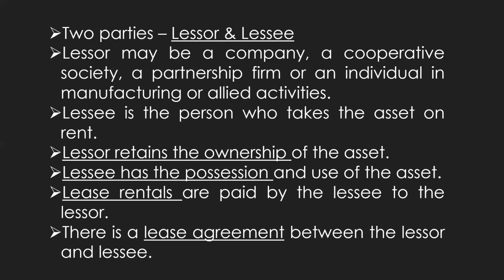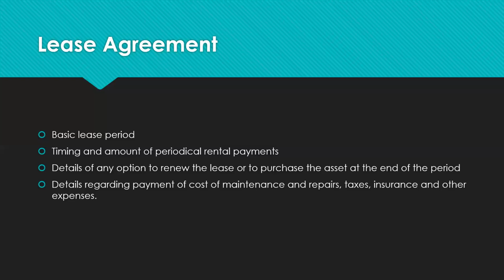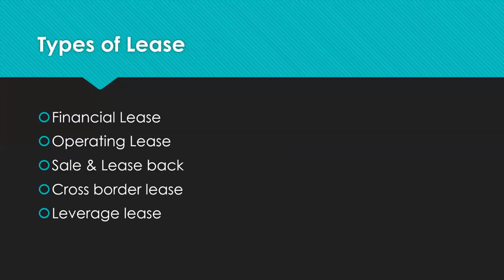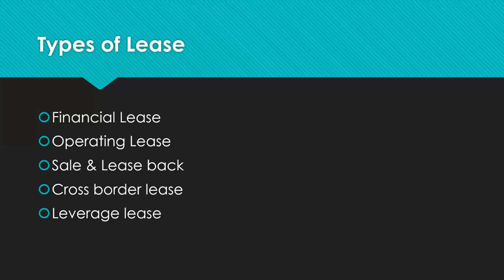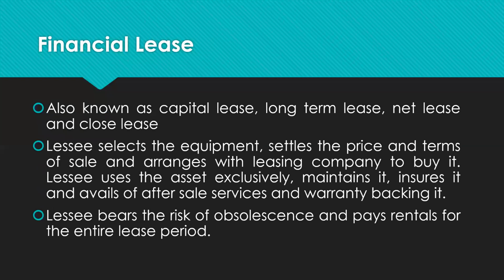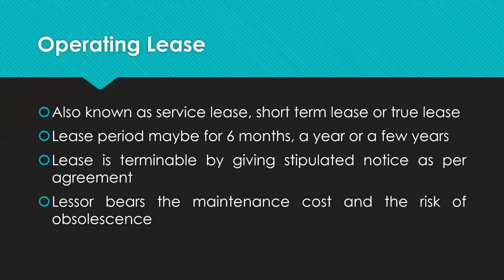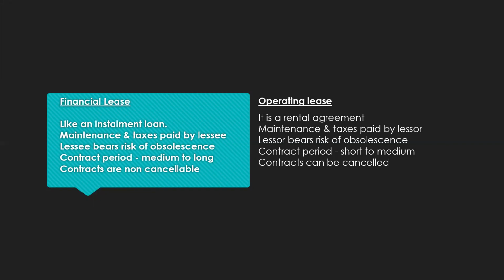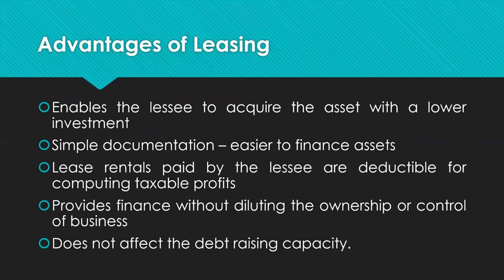Financial Services - Part 6 (Lease Financing)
A short description on financial leasing and its types is given in the video. Thank you.